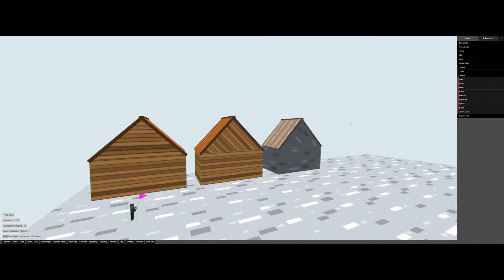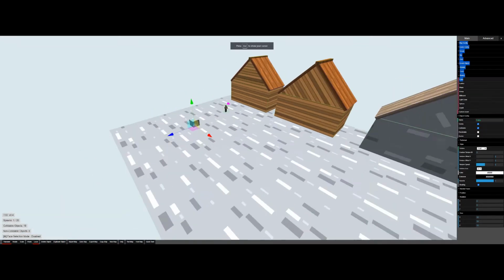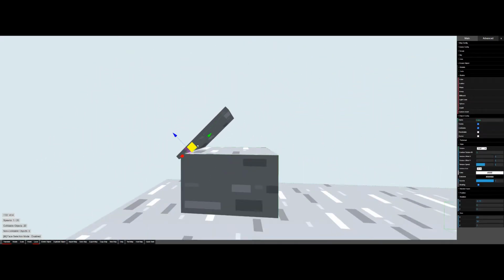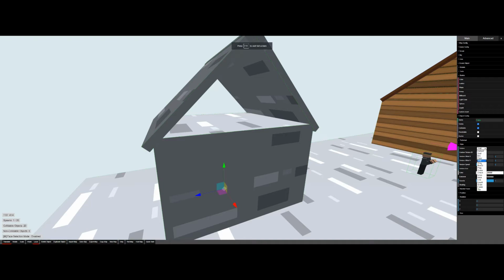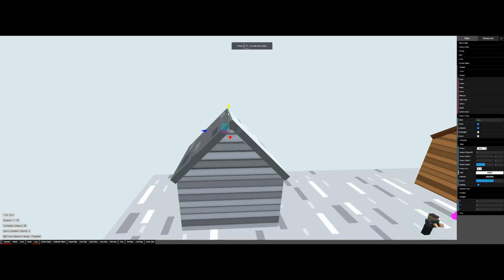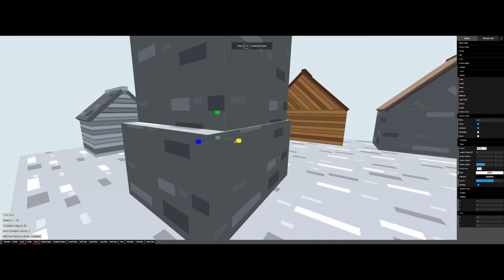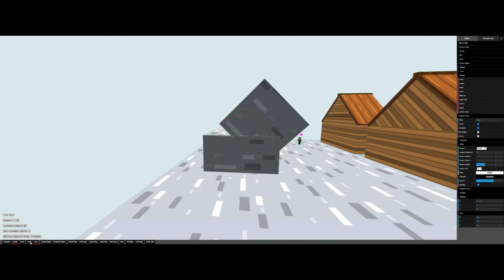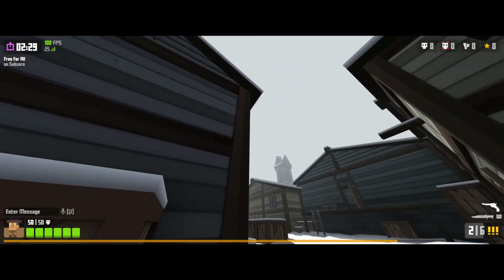Krunker Map Making tips n Tricks | ep6 | Angled Rooves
In this episode I go over how to make angled rooves for use in your krunker maps.